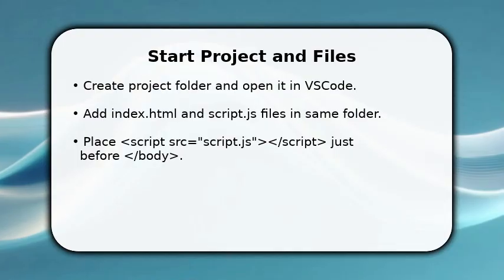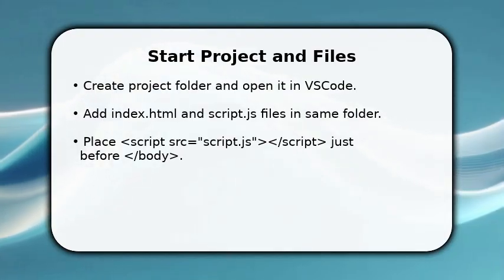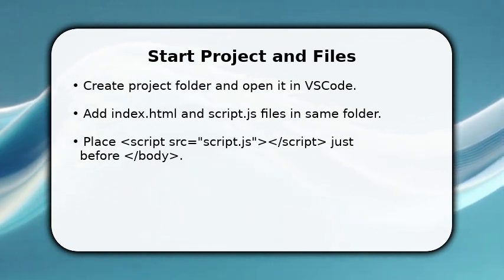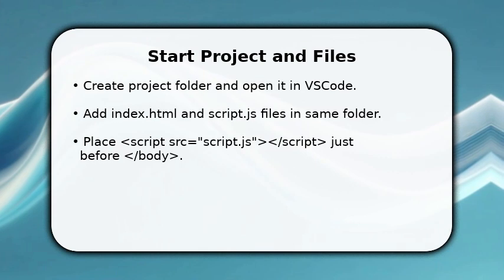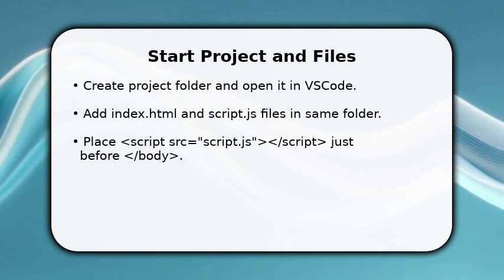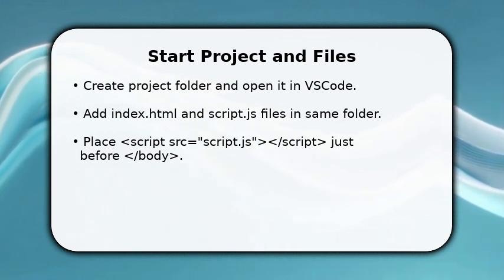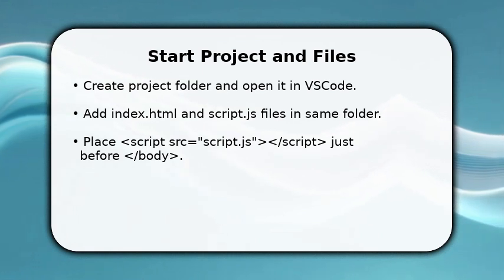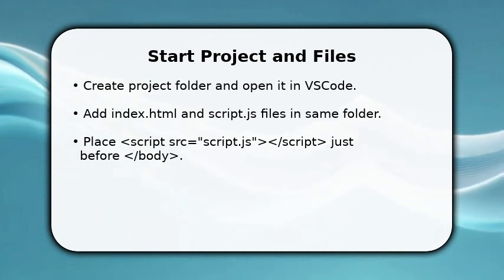How to Connect Html and Javascript in Vscode (easy Method)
How to Connect Html and Javascript in Vscode (easy Method) | 🔒 Surfshark VPN Deal — Stay private and secure. $1.99/mo + 3 Months Free ▸

Learn the straightforward method to link HTML and JavaScript within Visual Studio Code. This tutorial guides you through embedding scripts directly into your web pages, enhancing interactivity with ease.

HTML, JavaScript, Visual Studio Code, linking code, VSCode, web development, embedding script, interactive elements, code integration

.NET .html .js VSCodeTutorial WebDevEasy